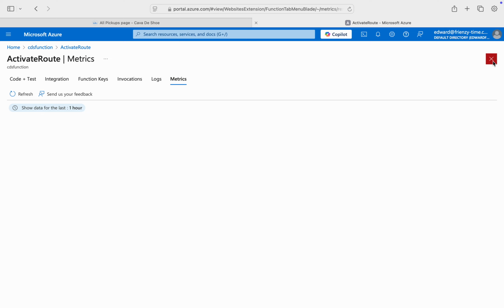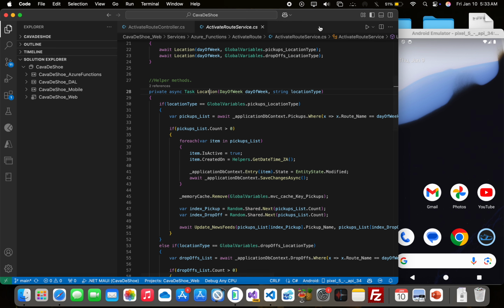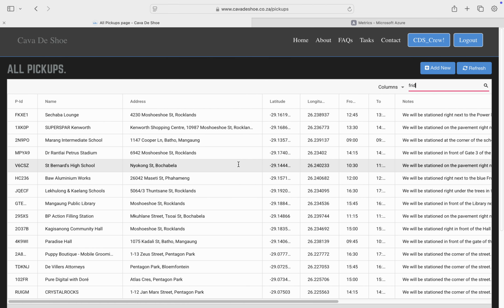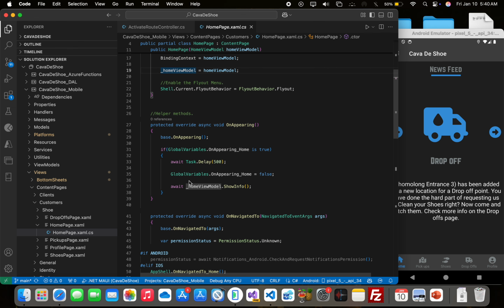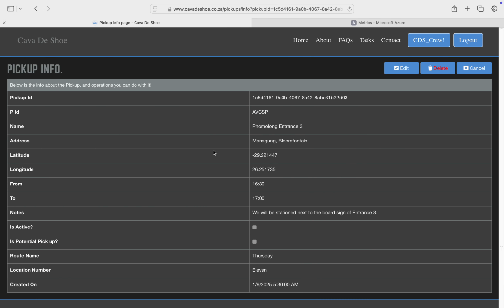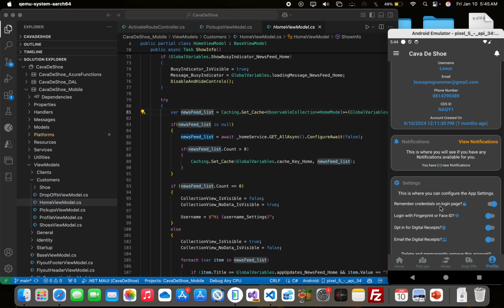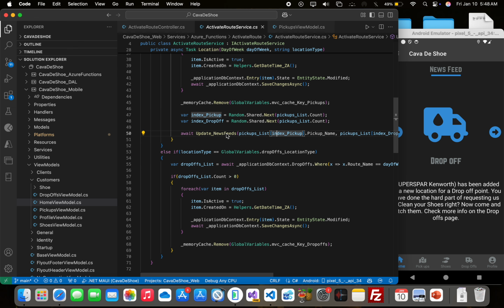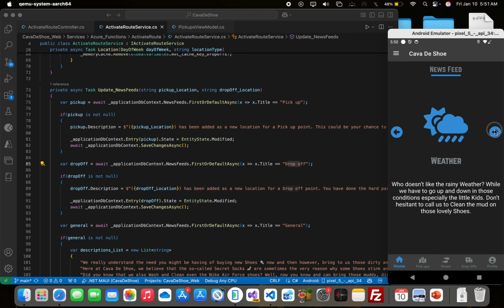#23 Part 3 of Using Azure Functions to Activate Route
Here we look at how I used Azure Functions to Activate the Route while talking to the Web API.